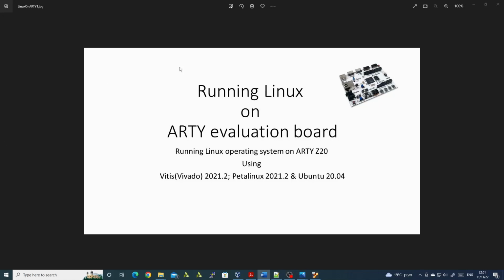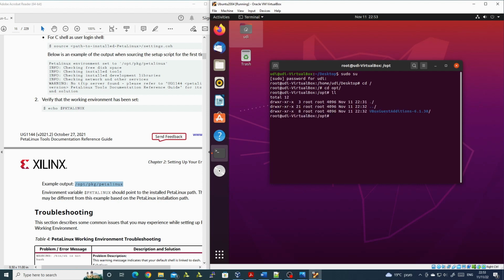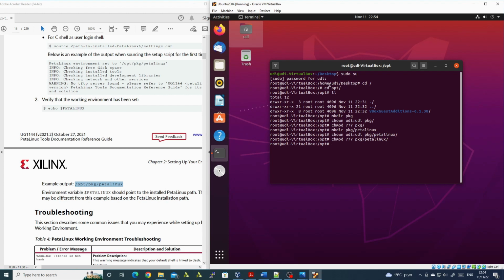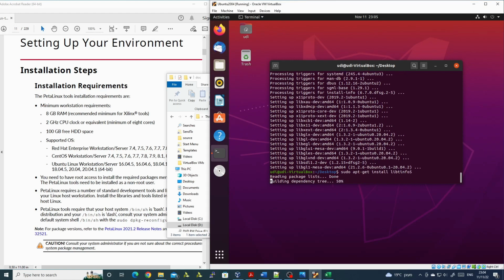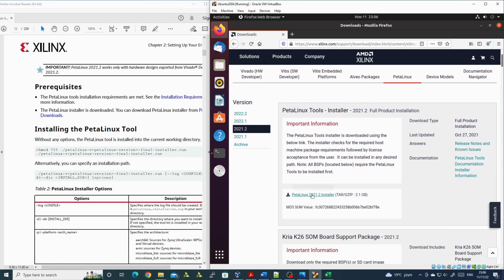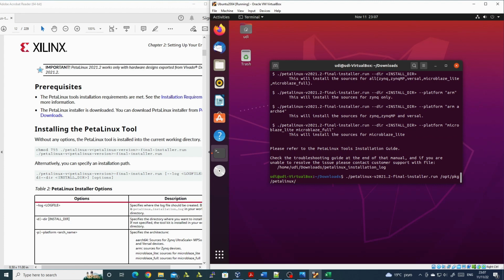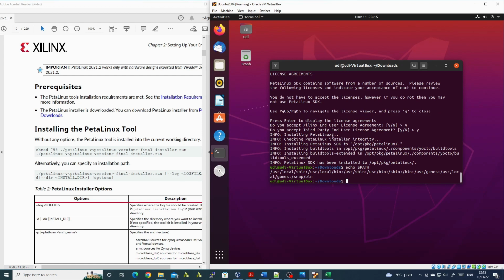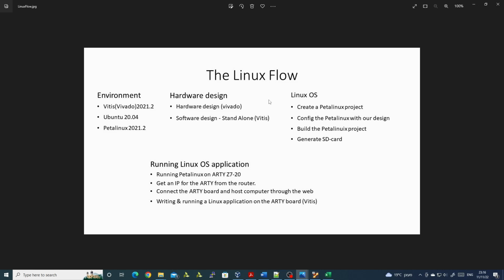ARTY Linux Video 3 – petalinux installation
This tutorial shows how to generate a Linux operating system on an ARTY board.
This is the third video. In this video, I install Petalinux 2021.2 on the Ubuntu virtual machine.
The missing package: sudo apt-get install libtinfo5;